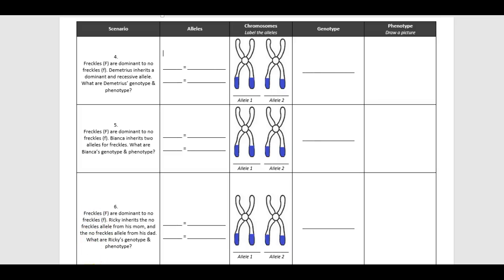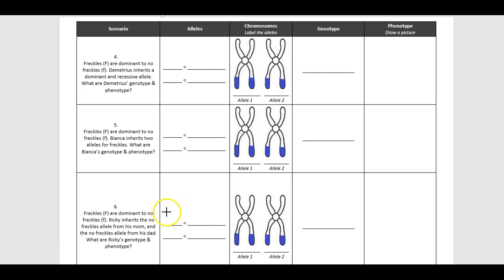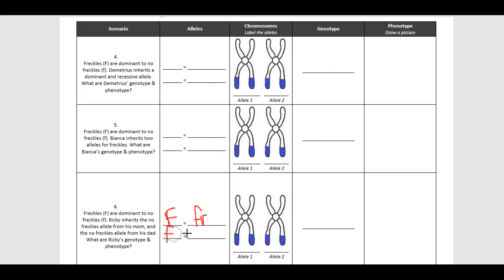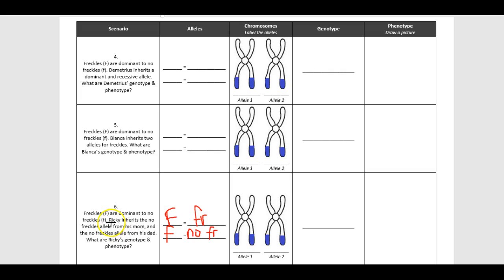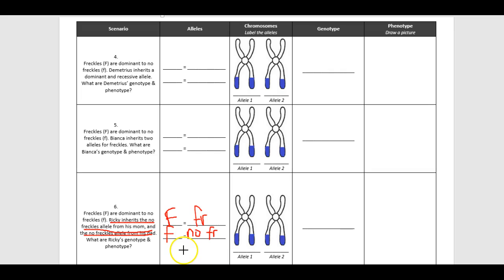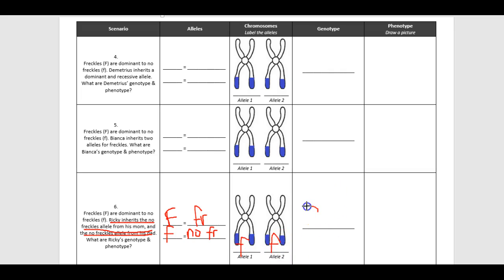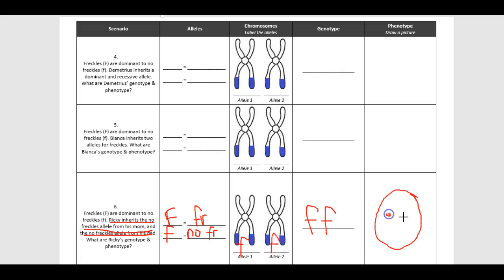Alleles, Genotypes & Phenotypes: Problem #6